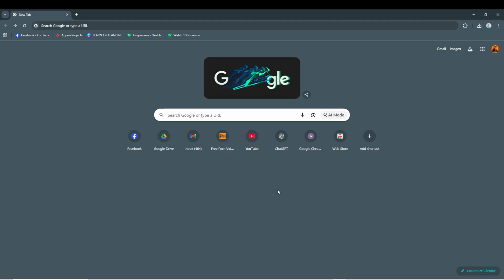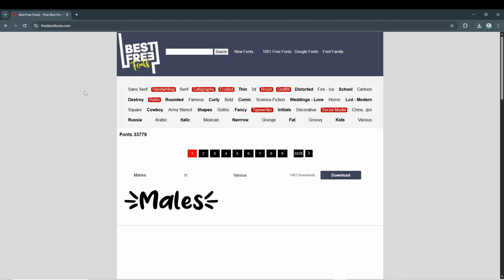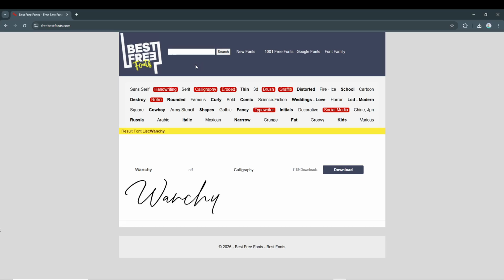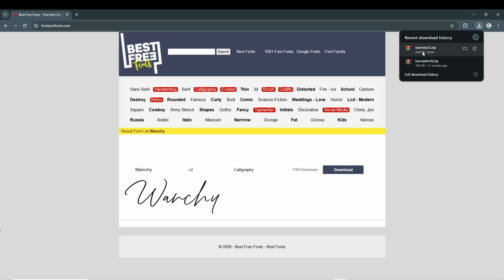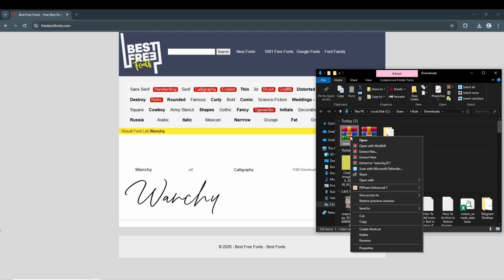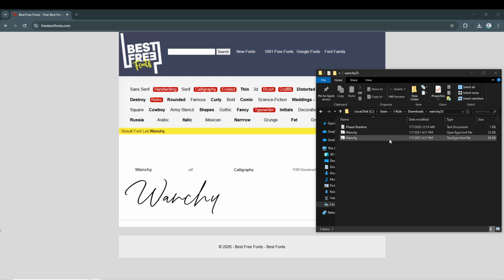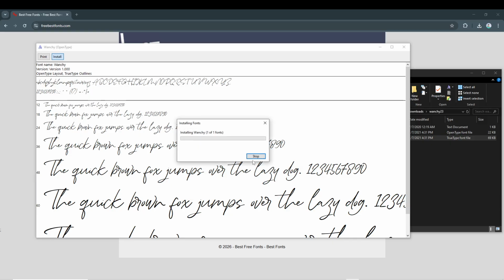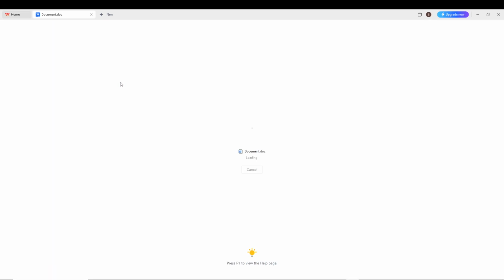How To Add New Font In WPS Office (For Laptop And Desktop) [2026 Guide]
Are you tired of the same old fonts in WPS Office? In this video, we’ll show you how to easily add new fonts to your WPS Office on both laptop and desktop. Whether you're looking to spice up your documents or create stunning presentations, customizing your font selection is a great way to enhance your work. Follow along as we guide you step-by-step through the process!

By the end of this video, you'll have the skills to expand your font library and transform your projects.